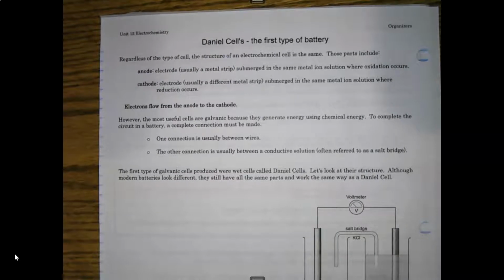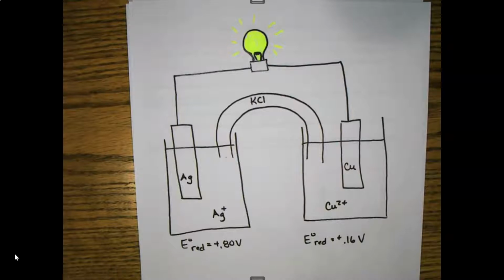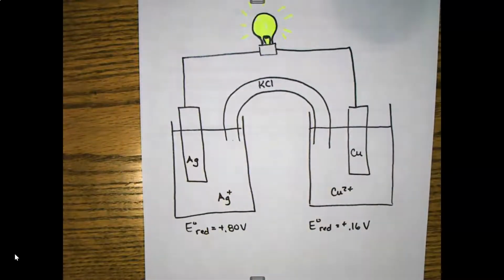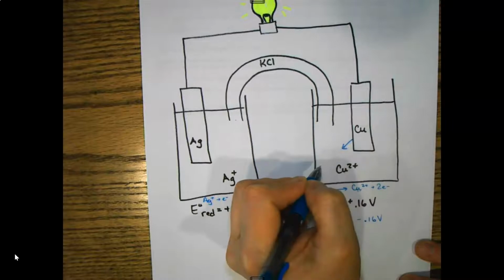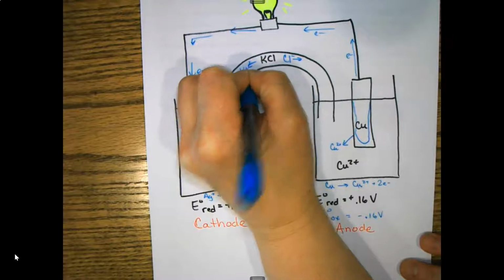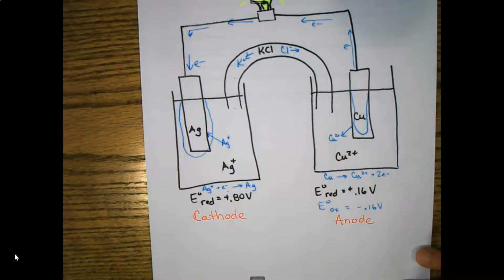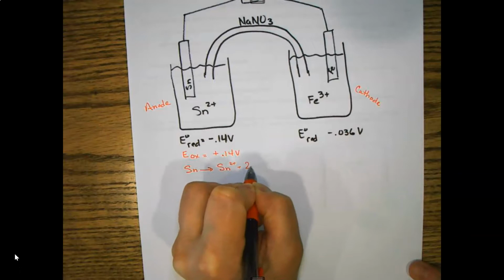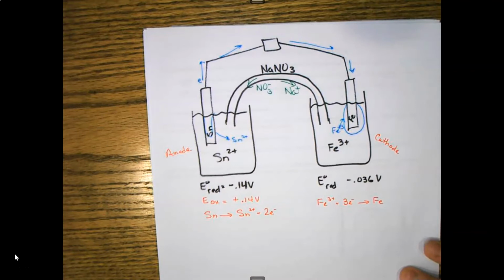Honors Daniel Cells